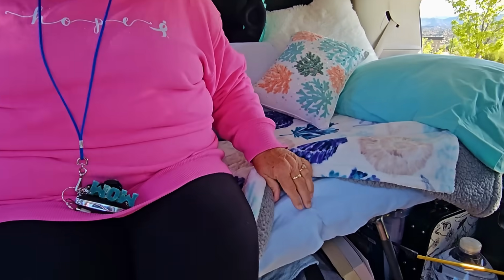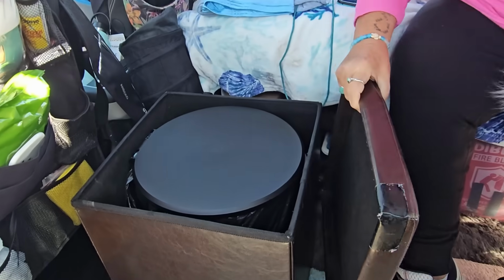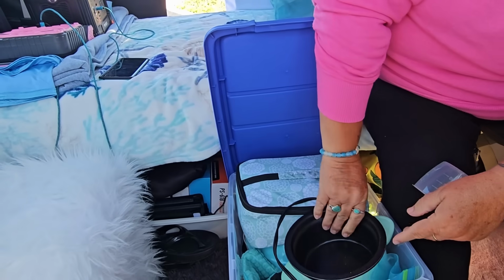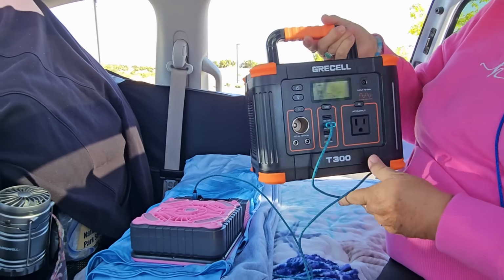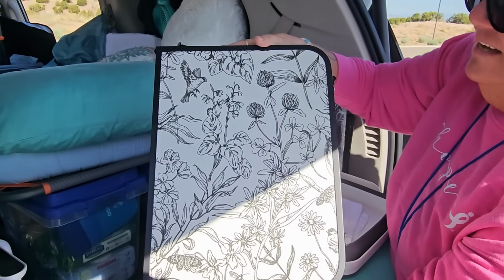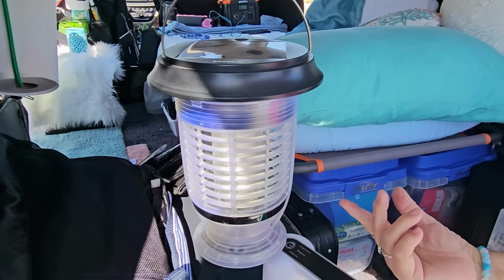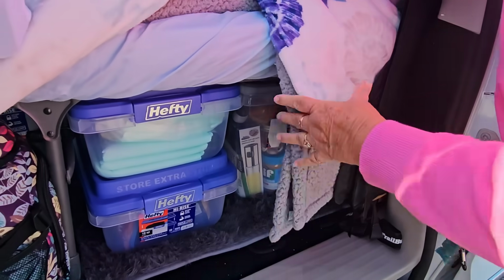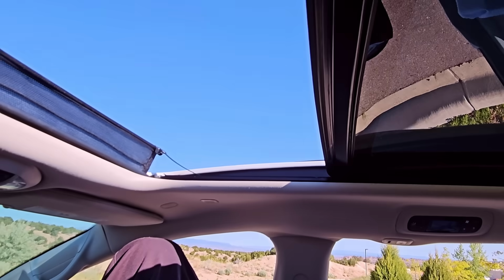Beautiful 2023 Chrysler Pacifica No-Build Minivan Camper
Van Tour on the Butterfly Tracks Red Rock Roadtrip. Sandy found a way to get all her storage under the bed to give her more floor space.

Trip tips potty

Bed Pan Liners

Dash Rice Cooker

Hot logic

travel necessities solar phone charger

solar fan and light